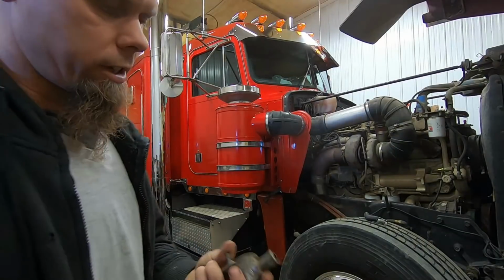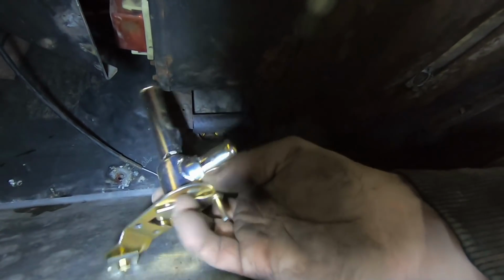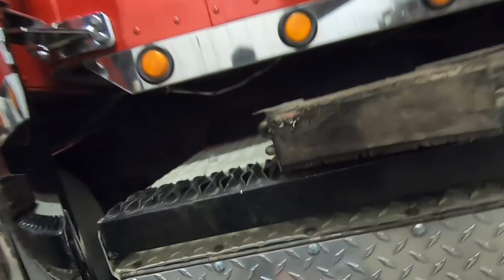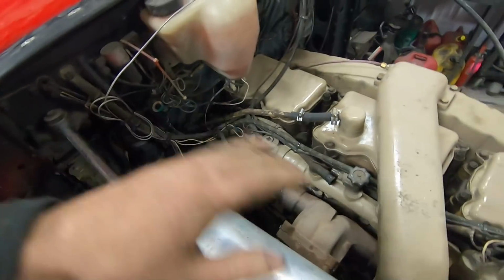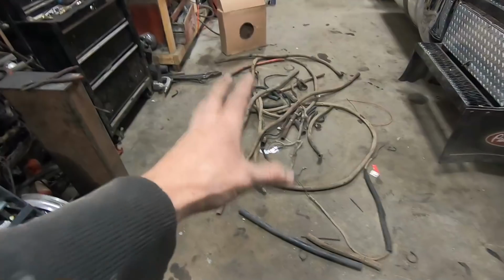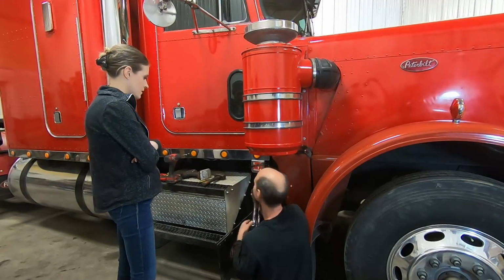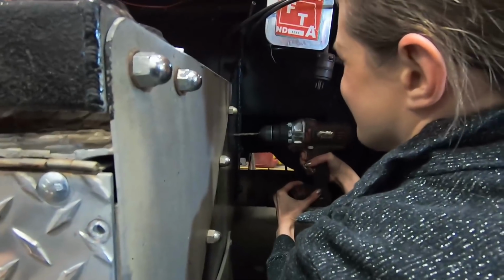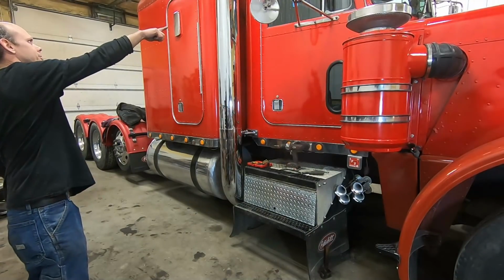ep38 Peterbilt 359 rebuild train horns and heater repair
one step backwards two steps forward. one piece at a time.